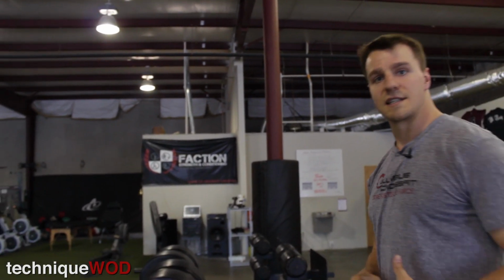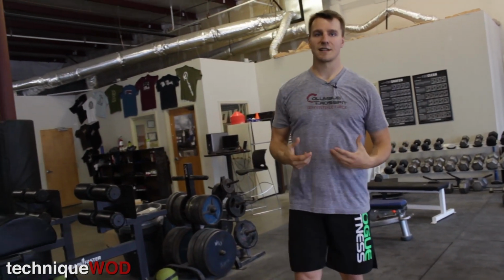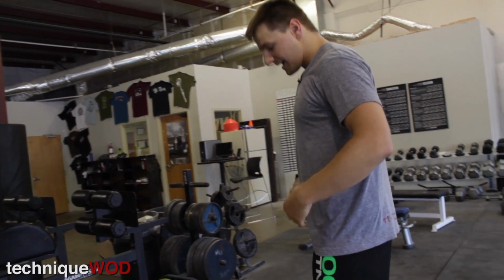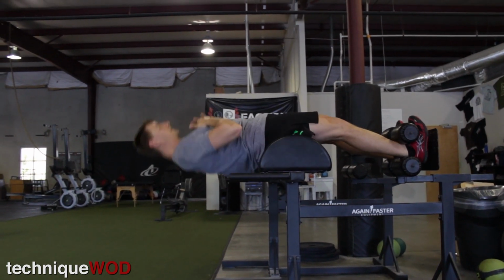How To GHD Situps - Scaling and Technique - TechniqueWOD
** Download our FREE Weightlifting ebook **

Packed with over 50 pages of simple tips, tricks and strategies to help you
add 20-30 pounds to your snatch, clean and jerk in less than 90 days.